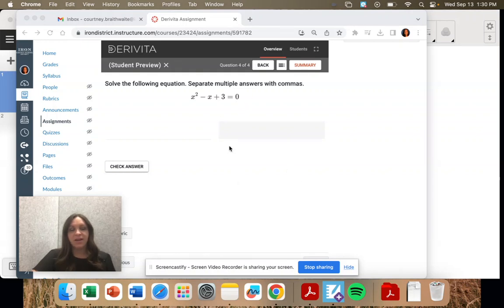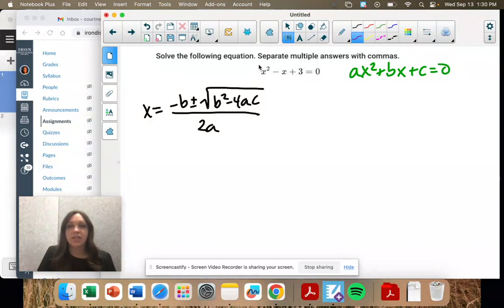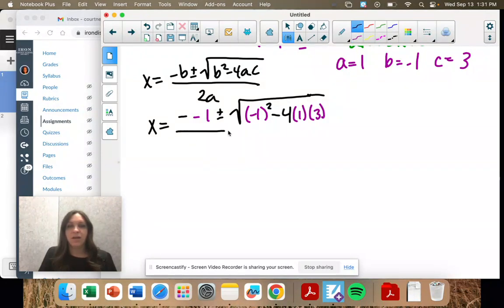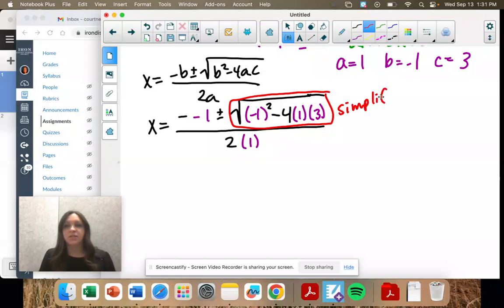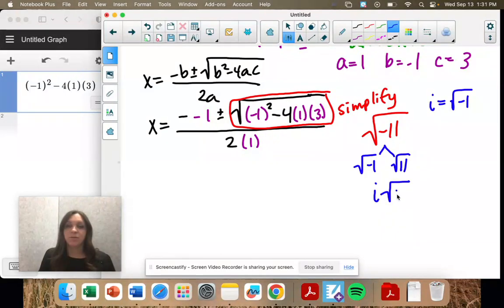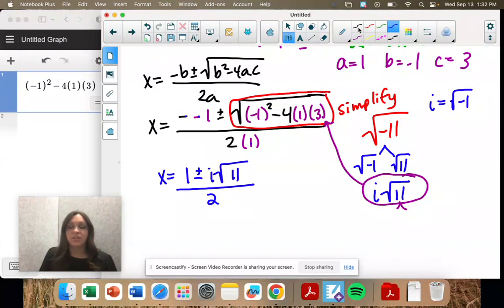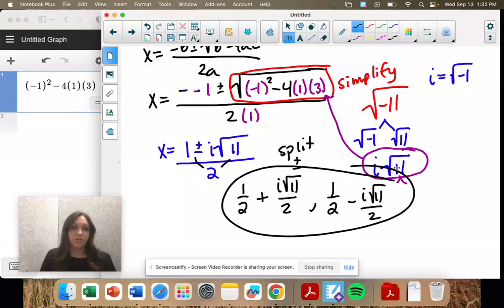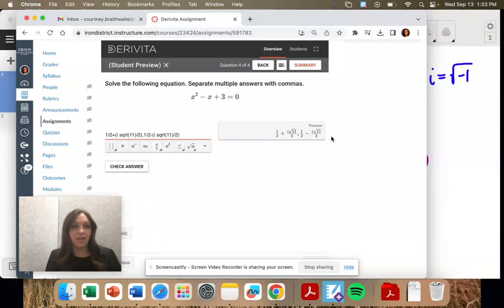Math 2 Q2, 2.2 #4